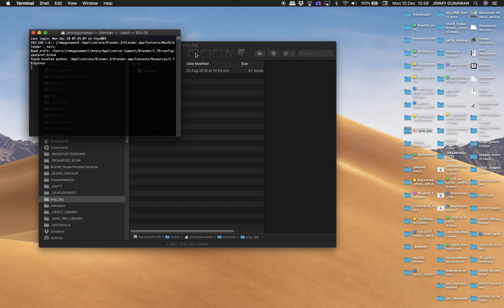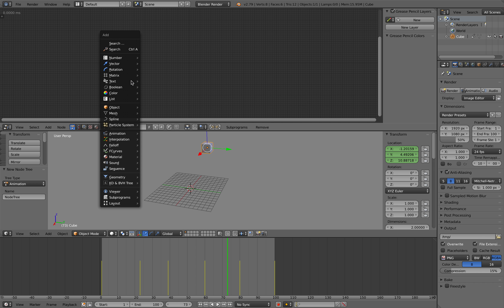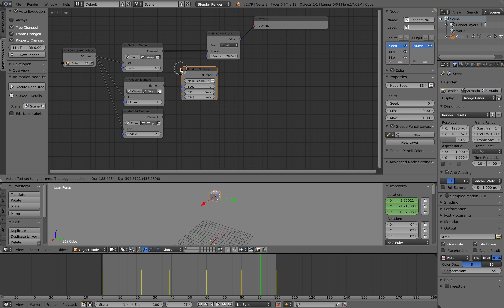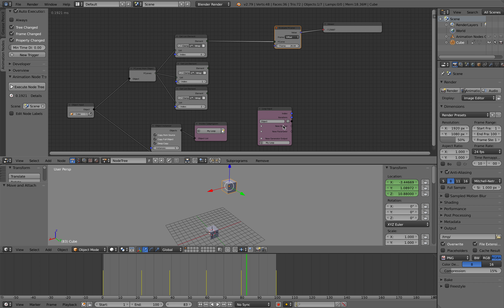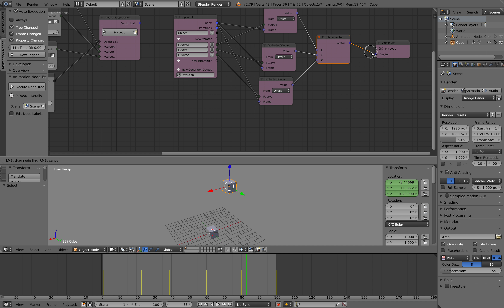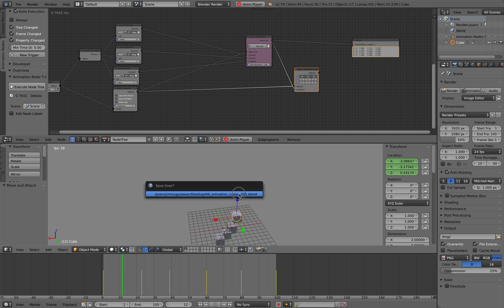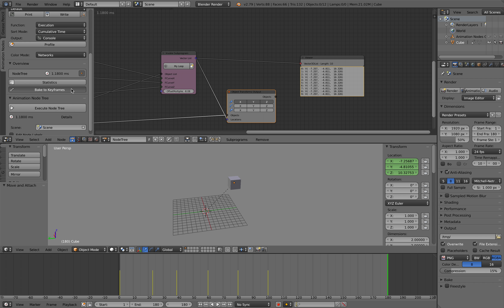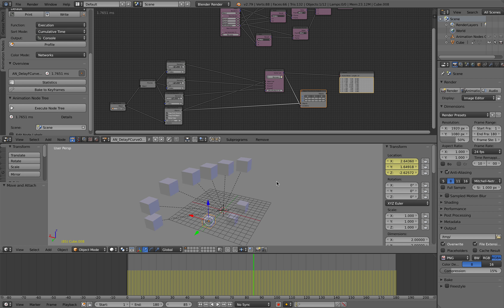LIVENODING 1120 / AN FCurve Offset Revisited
I am revisiting old video tutorial on using Animation Nodes to do "Animation Delay Offset".

With what we are doing, we are actually evaluating and offsetting the F-Curve values and re-assign into instance.

It should not be this complex, in the future hopefully with some kind of magic of instancing and action offset maybe possible.

With the setup that I am doing here, try replacing the instance with other object and then add Offset Vectors and Delay. You will get something pretty cool.